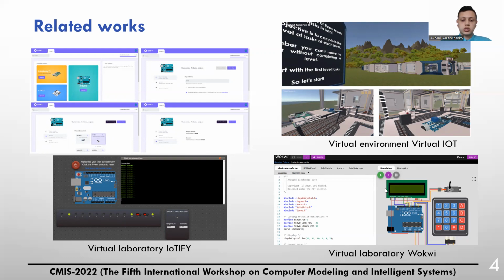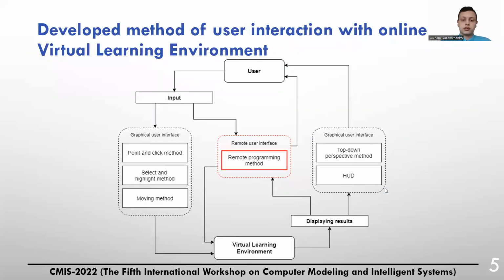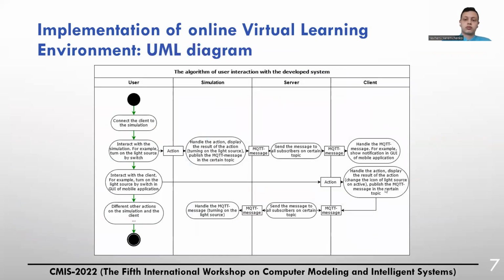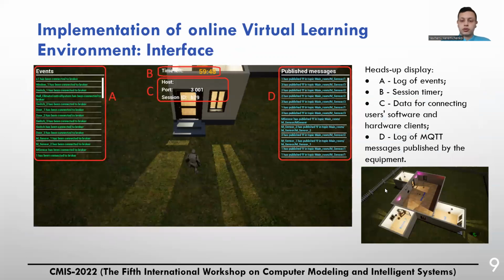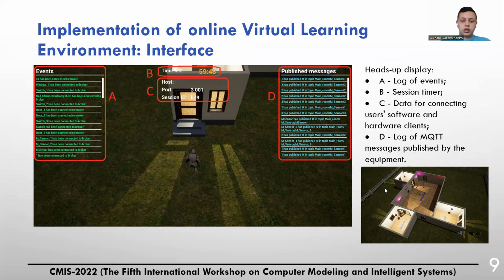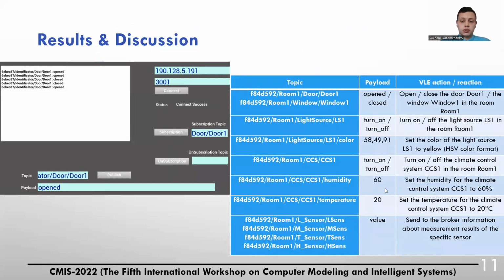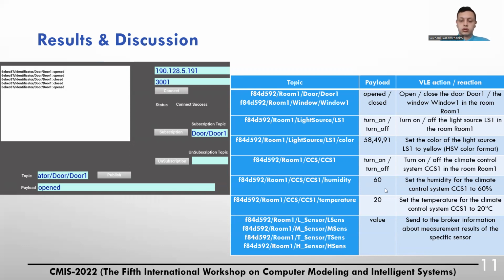CMIS-2022: Virtual Environment for Internet of Things Technologies Studying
Yevhenii Yaremchenko, Anzhelika Parkhomenko, Artem Tulenkov, Andriy Parkhomenko, Yaroslav Zalyubovskiy, Aleksandr Sokolyanskii and Olga Gladkova
Virtual Environment for Internet of Things Technologies Studying